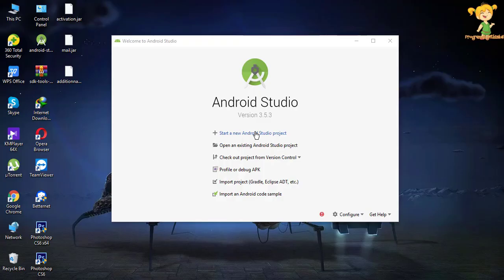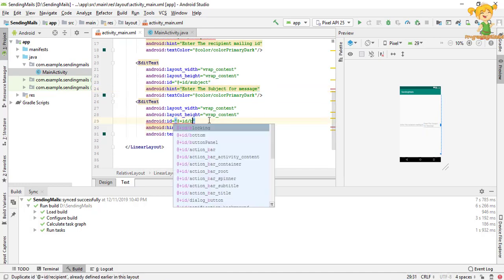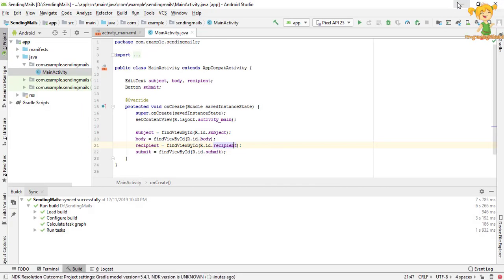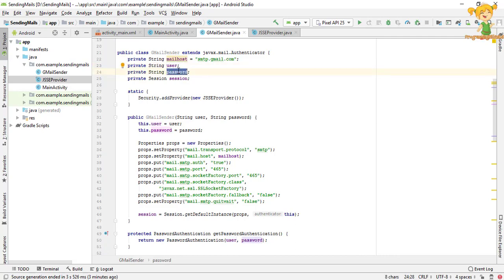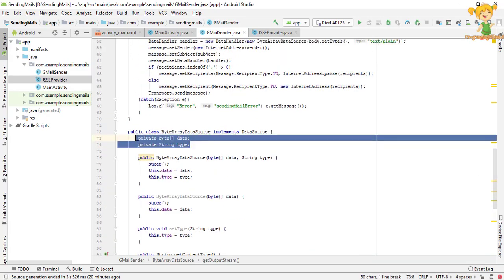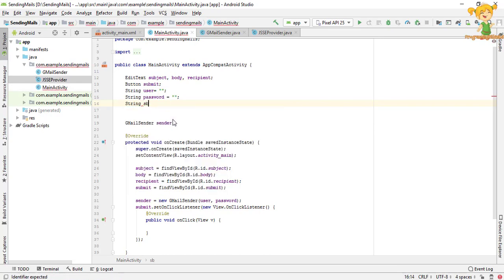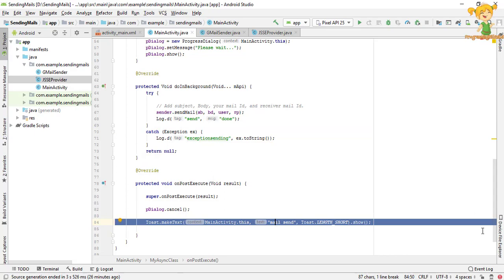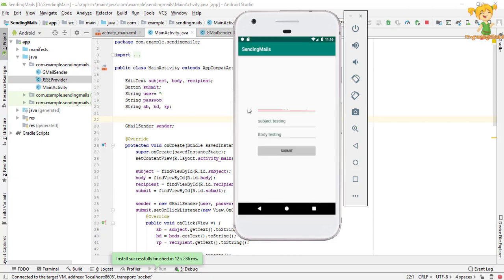Sending Email from Android App without using Intent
coz of some update in google security you may need to enable this from your google account to allow google to sign in from any new device without verification:

ProgrammingWithIzebel